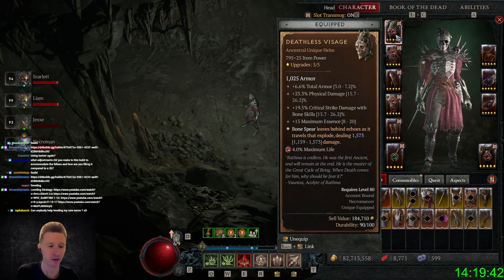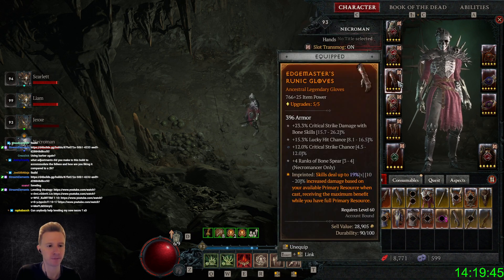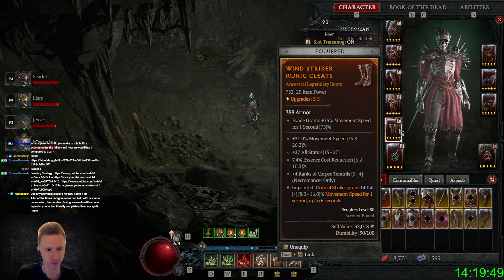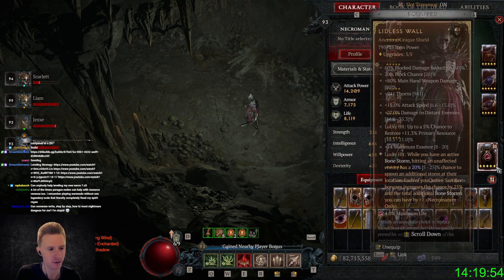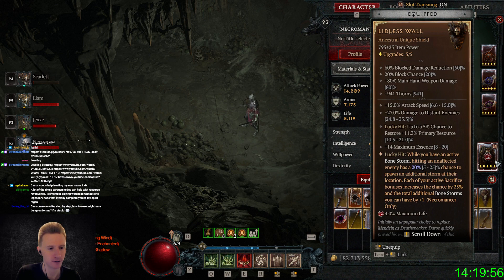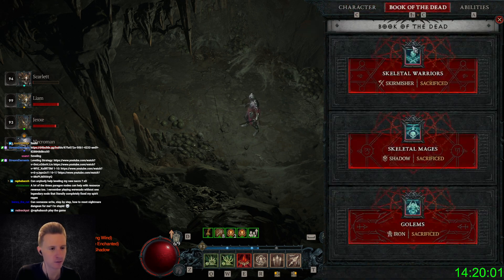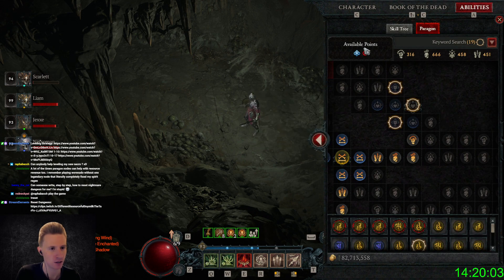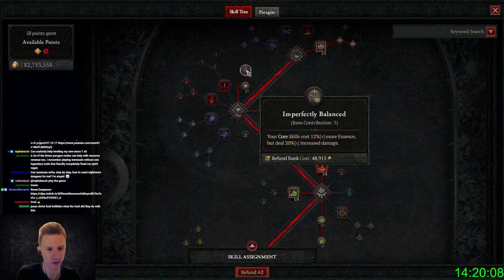1H Necro Gear Lidless Wall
Welcome! Take your daily dose of Diablo IV here.